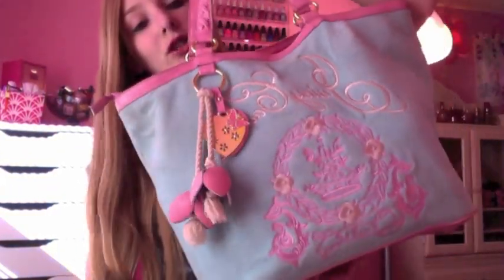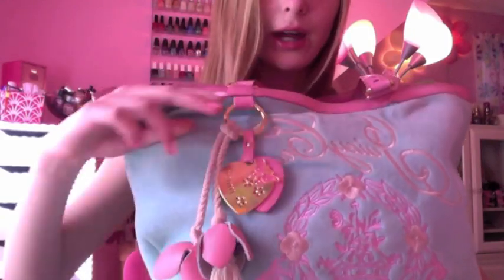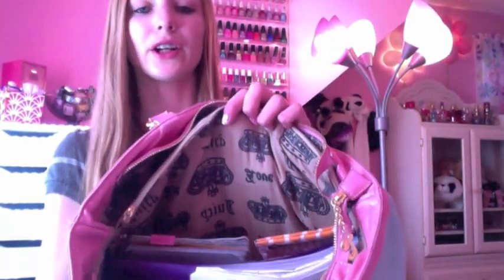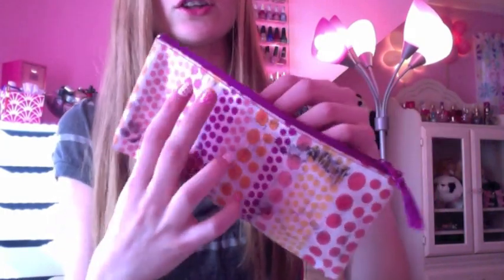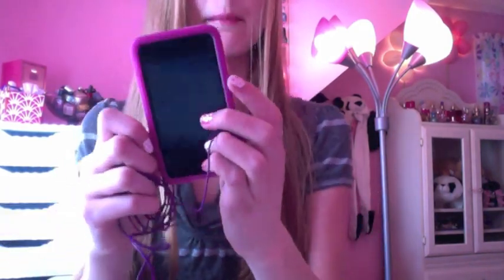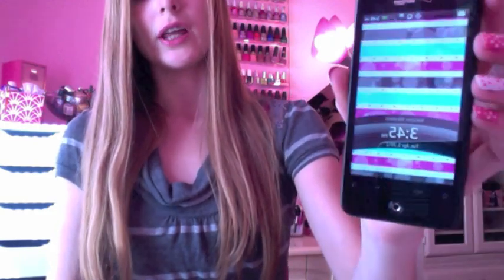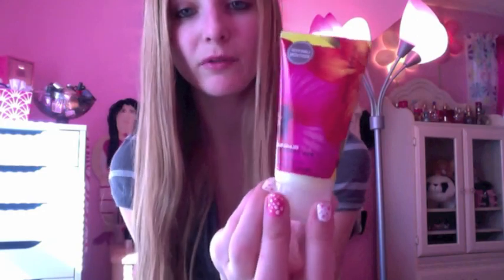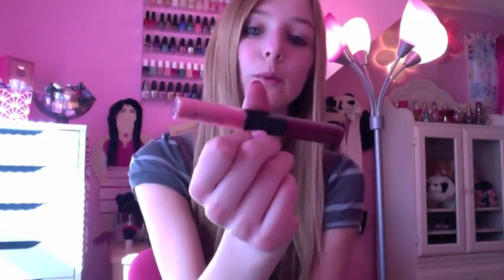TAG: Whats in my School Bag?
Hey everyone! I did the what's in my school bag tag.